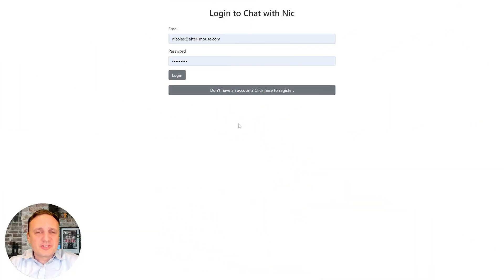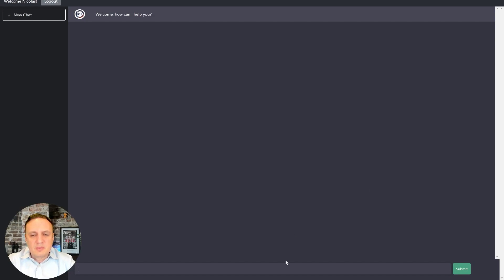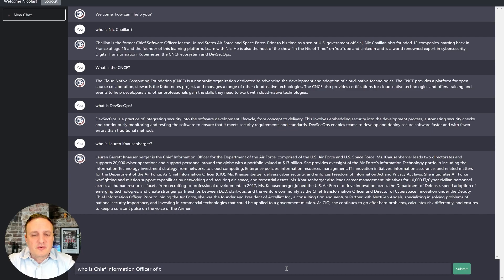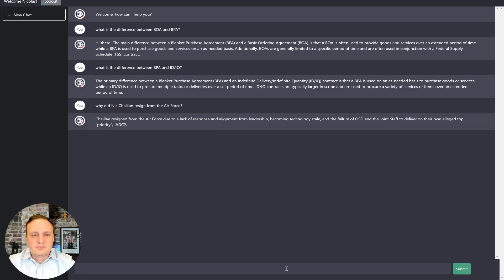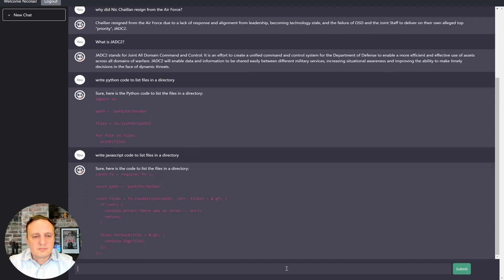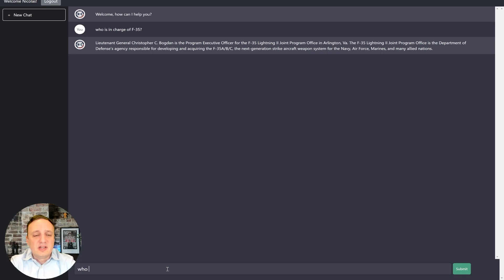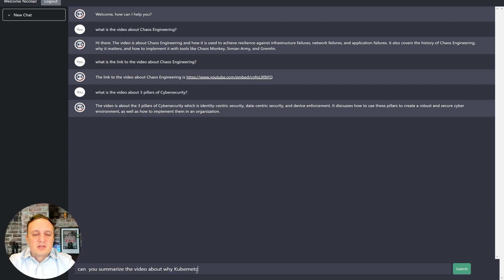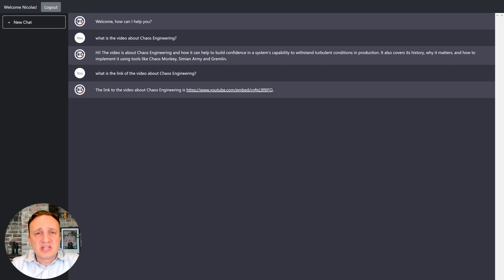EXCLUSIVE: Custom GPT AI Assistant for Government Teams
By now, unless you've been sleeping at at the wheel and not watching Learn with Nic, you’ve heard of ChatGPT. It's the chatbot model trained using the GPT-3 language model. It is designed to generate human-like responses to user input, allowing it to hold conversations with users in a natural and engaging way.

We’re launching our customized bot, Ask Sage, using GPT-3 (and soon 4) from OpenAI, but with a twist, we're indexing a ton of custom content and creating various personas.
We’ve started by focusing on our most important audience: warfighters and veterans. We ingested the Federal Acquisition Regulation, the DFARs, other regulations, our Learn with Nic and In the Nic of Time videos and training content. We're working on indexing RFIs, RFPs and awards so we can help find reuse opportunities and avoiding work in vacuums.

We would also love to partner with the VA to ingest their various veterans' services so we can provide the bot to ensure veterans rapidly understand what is available to them, so if you work for the VA, please reach out!

We’re also able to ingest open-source intel data about China on a daily basis and summarize it for 1 or 2 pager report for analysists to review and then deep dive as needed.

This is just the beginning, we have several partners working on use cases for banking and telcos as well! Many companies want us to index their product documentation and offerings so the bot can help their customers as well.

We're looking for more content and partnerships to help us scale this right now so please reach out!

Finally, I’d love to give you and your company early "Alpha" access to Chat with Nic and get your feedback.